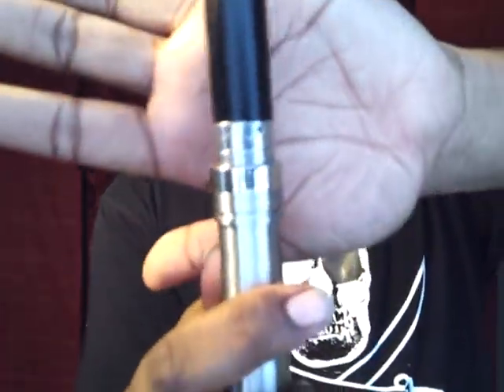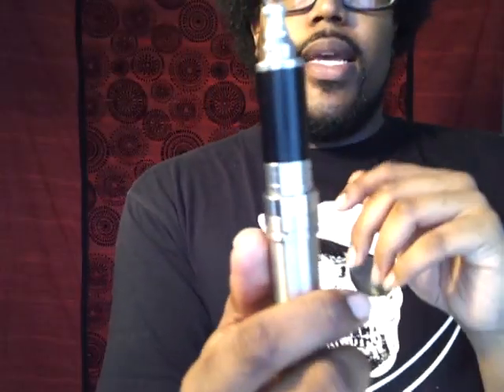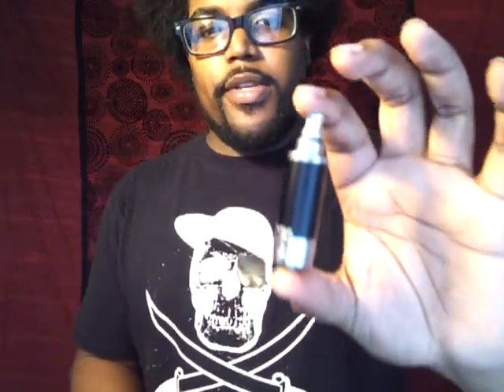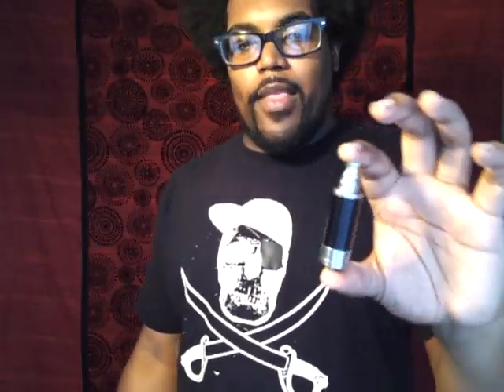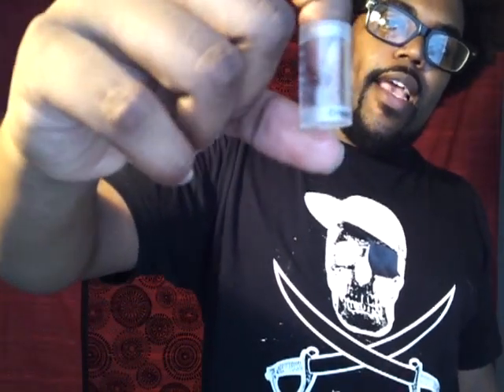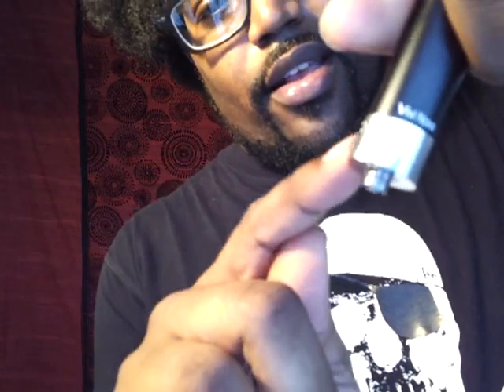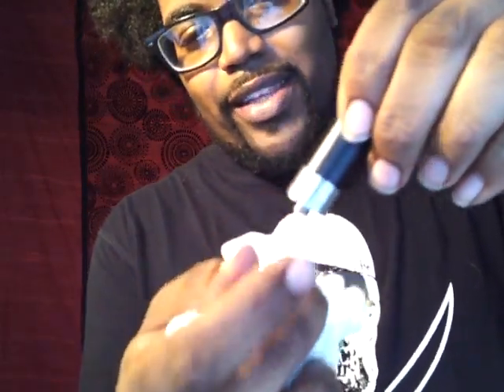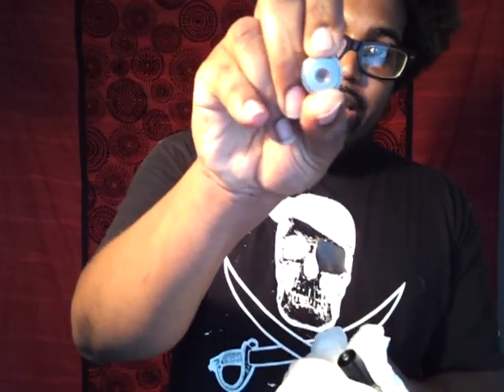A Look at the BT-804 (Kayfun Clone)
Here is a look at the BT-804 from Beautiful. I wish I could tell everyone to go pick one of these up, but I know that experiences with this device will vary alot. Do some research before buying this one.